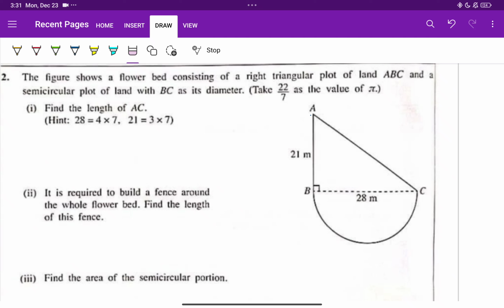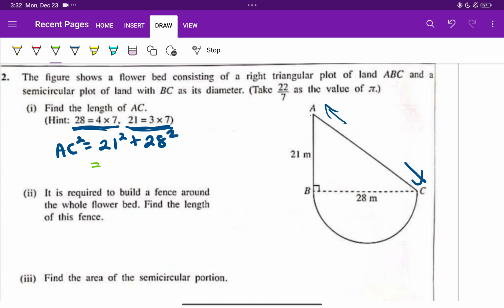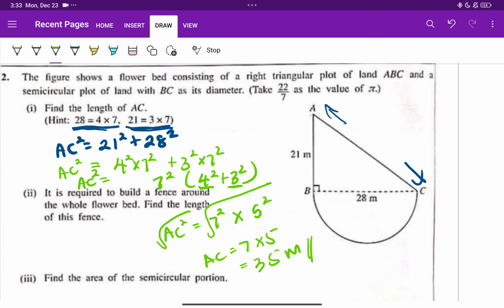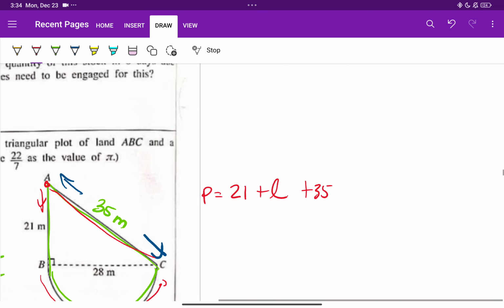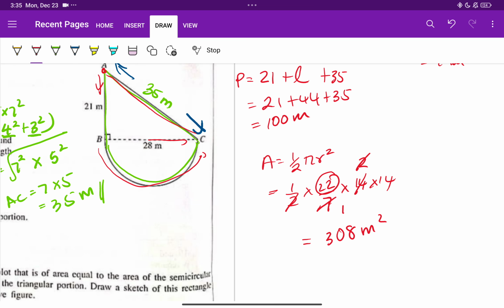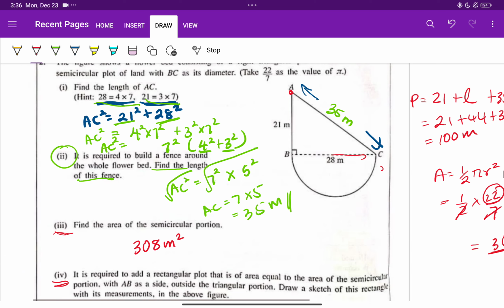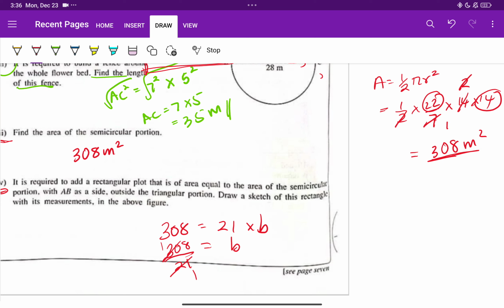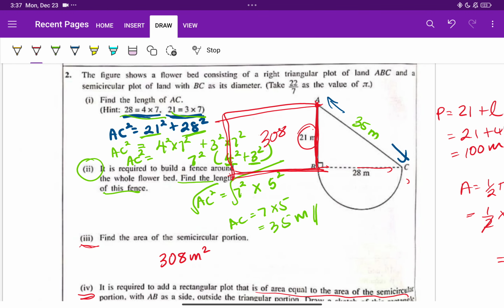2021(22) Perimeter and Area Discussion | Ordinary Level Mathematics | Ashfak Nawshad